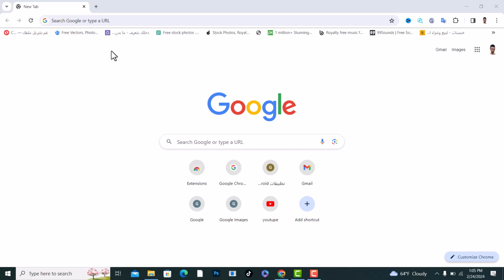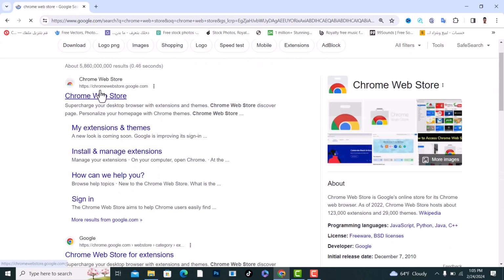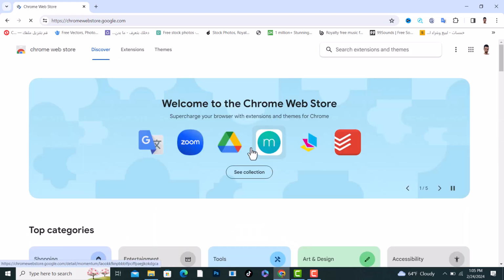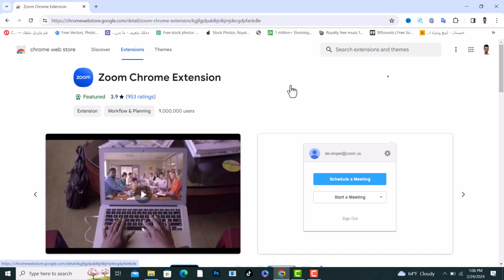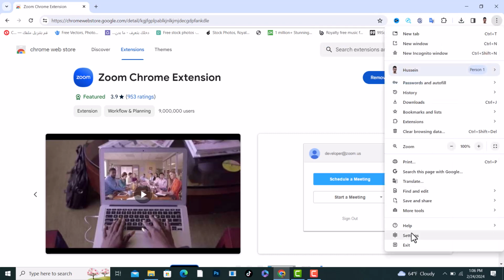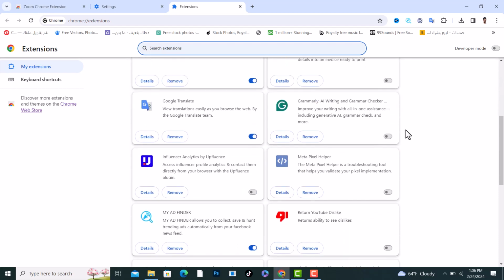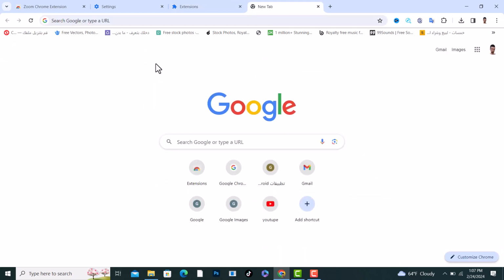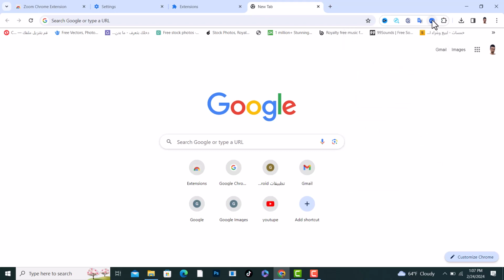How to install Extensions on Google Chrome (Updated 2024) | Add Extension on Google Chrome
How to install Extension on Google Chrome (Updated) | Add Extension on Google Chrome